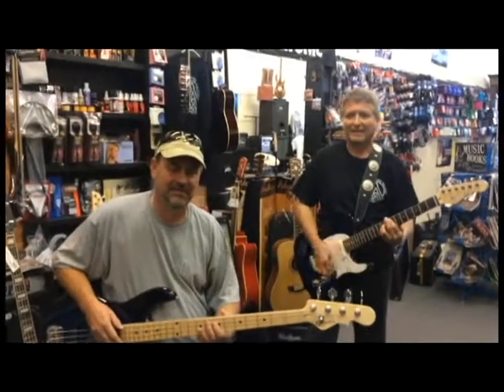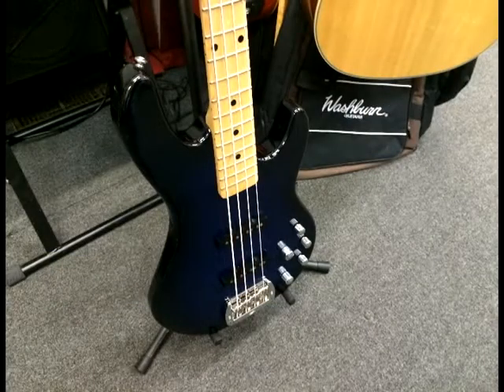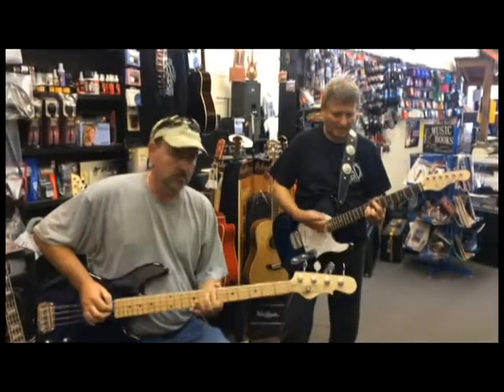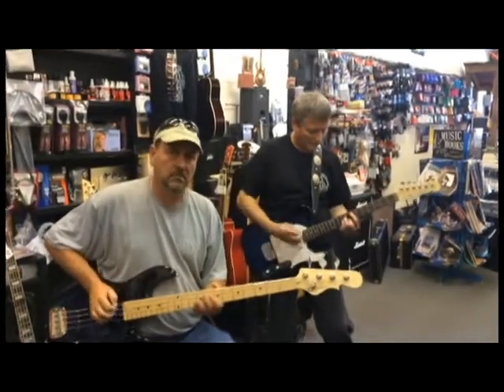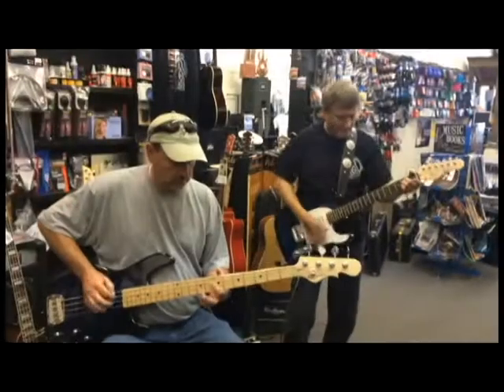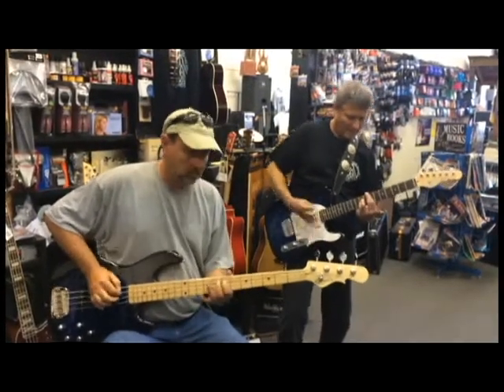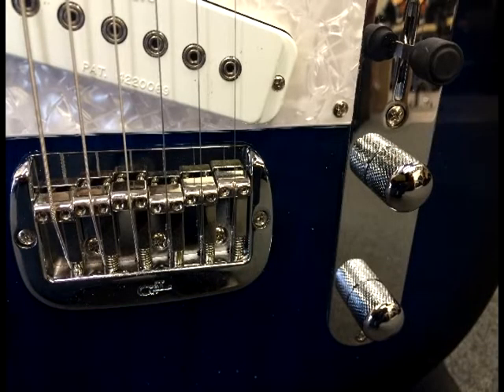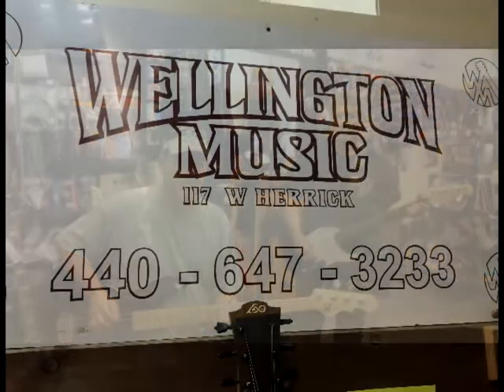Wellington Music G&L mj4 and ASAT Special